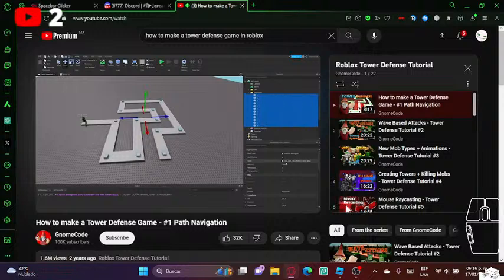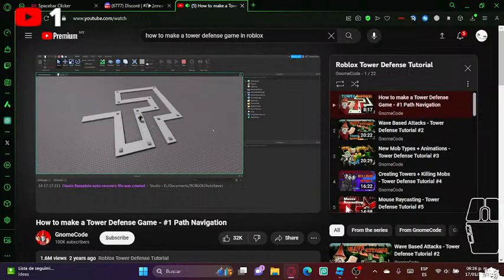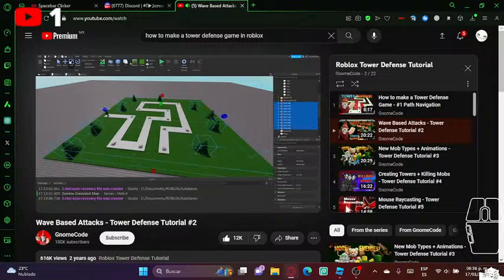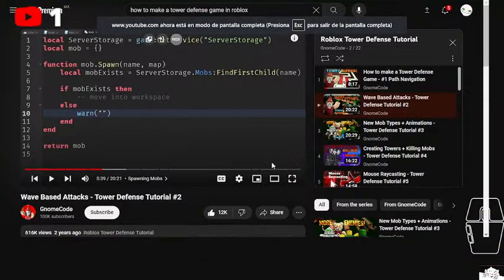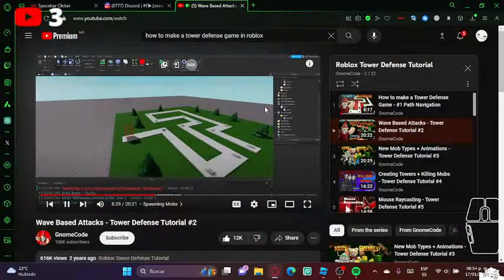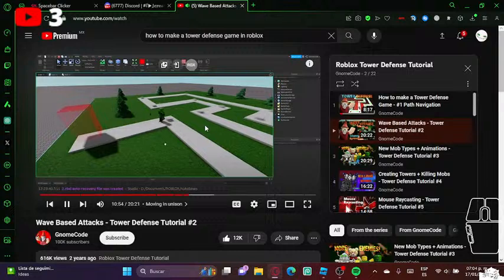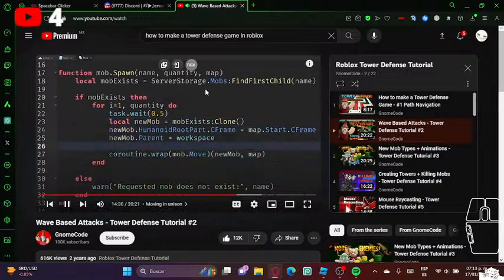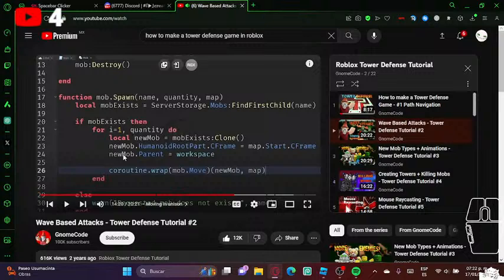(🔴LIVE) Developing a game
what